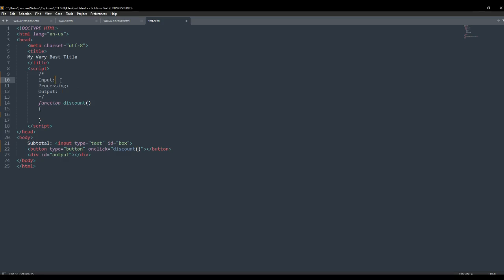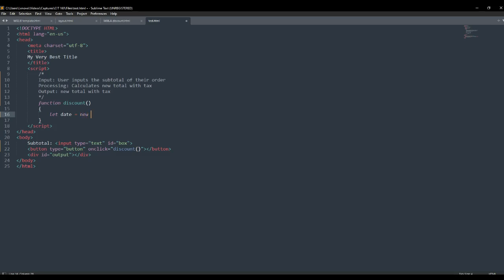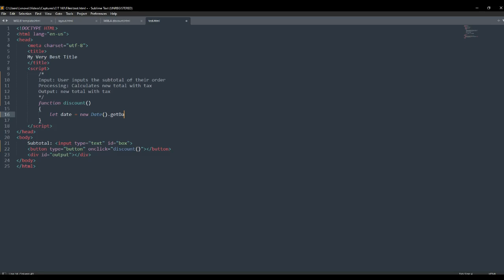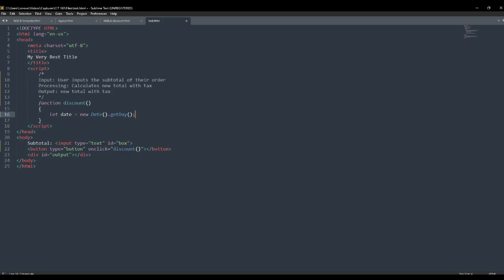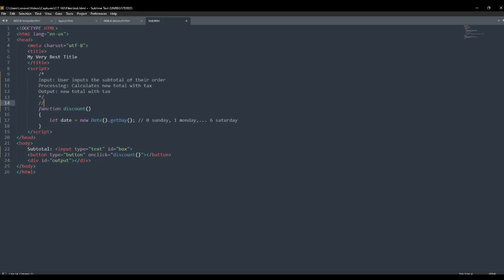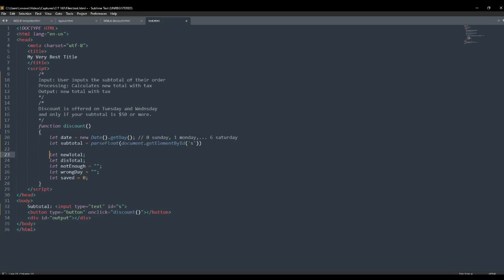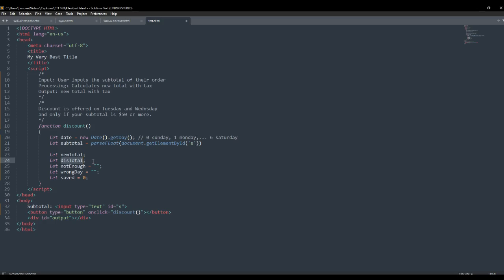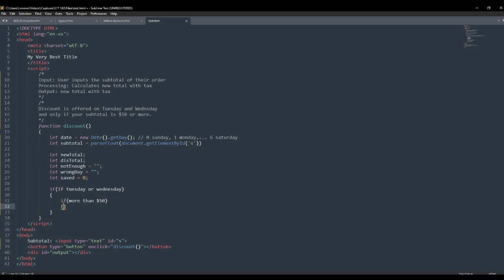Week 06 - Intro to HTML and JavaScript (CIT 160)